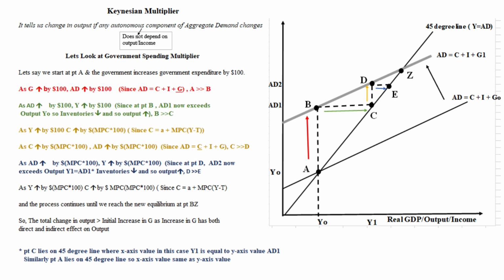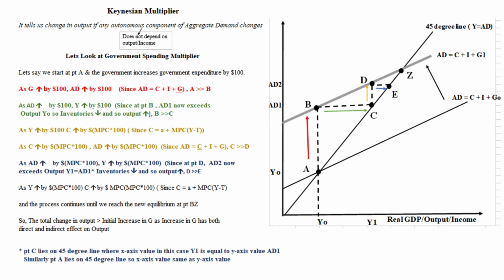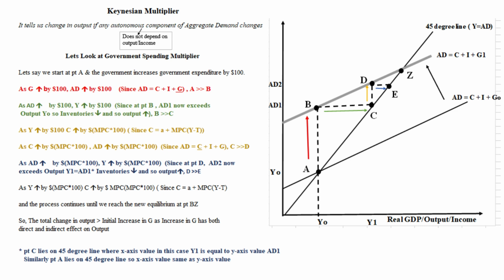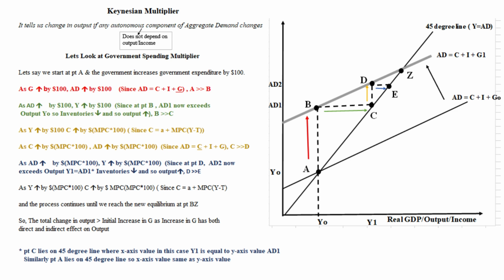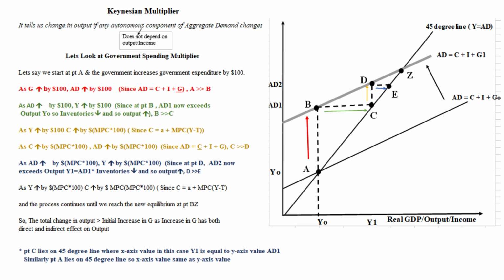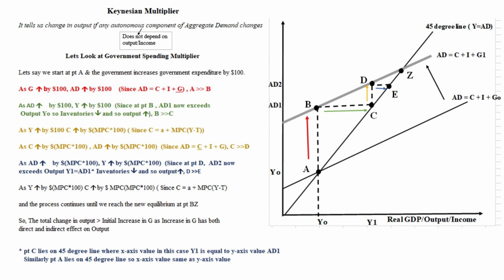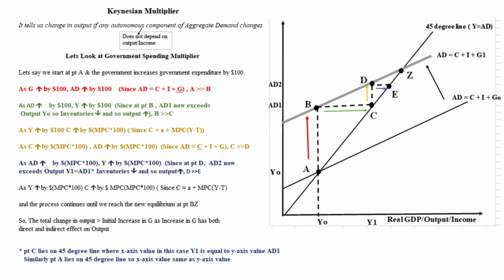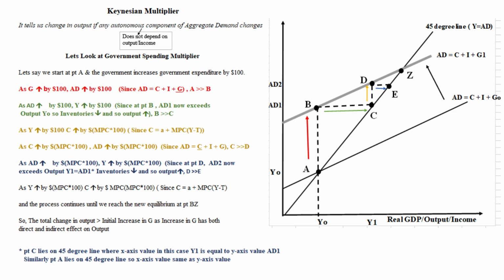Keynesian Multiplier- Graphical Intuition